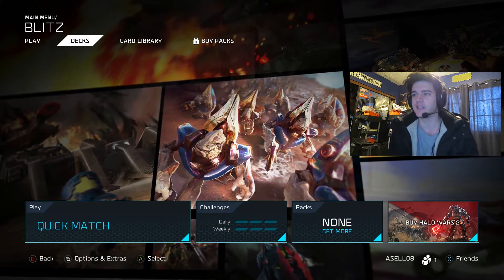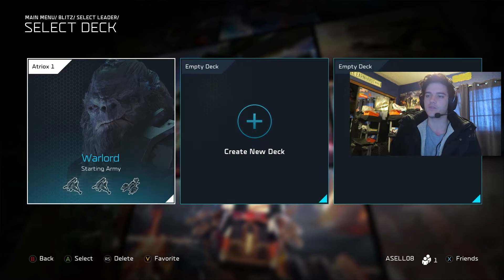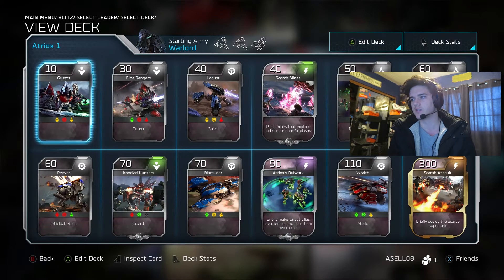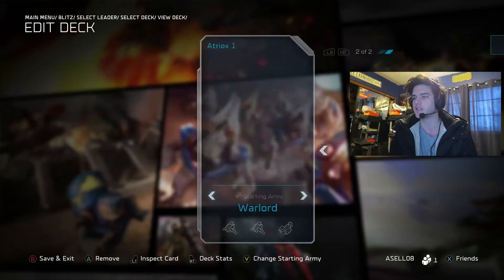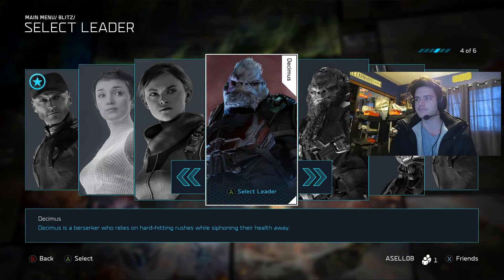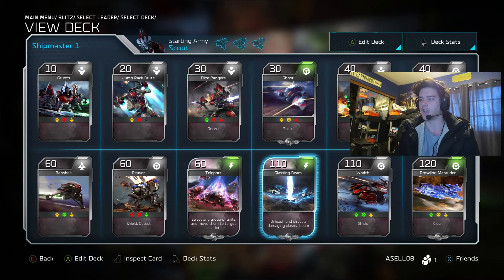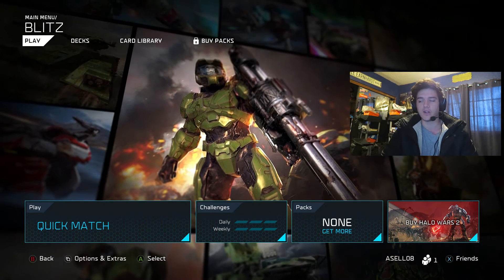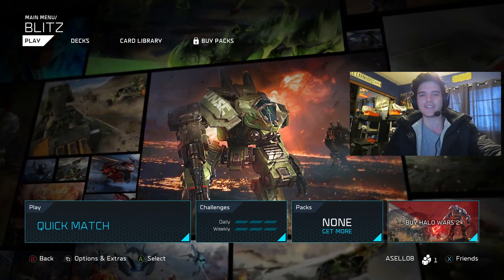HALO WARS 2 DECK CUSTOMIZATION (BLITZ BETA)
Hello all, this is a quick video about my first impressions of the halo wars 2 blitz beta. Enjoy!

I will be doing a ton of halo game play coming up with daily uploads!

I appreciate the support guys!

Turn on those notifications! ( ͡° ͜ʖ ͡°)